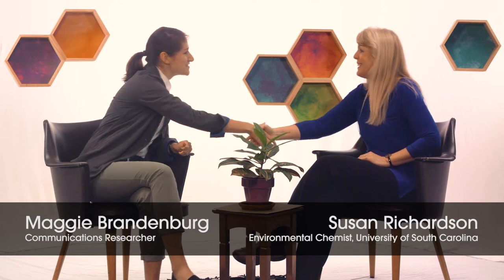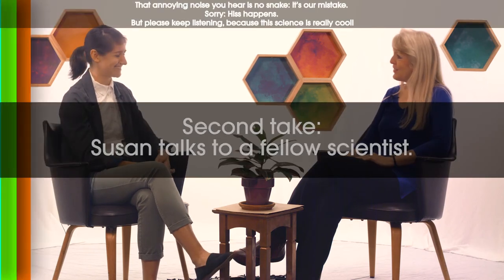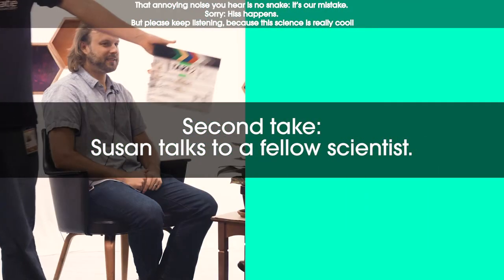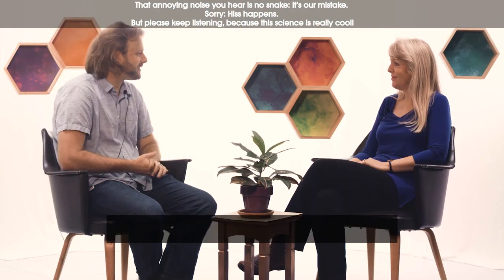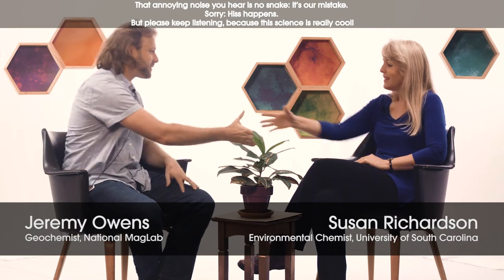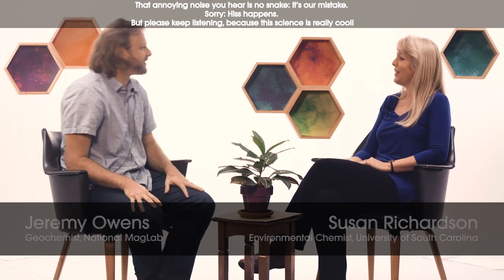Take 2 for Science: Susan Richardson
Environmental Chemist, Susan Richardson talks about her work on pollutants in fracking waste water and studying them in high magnetic fields.